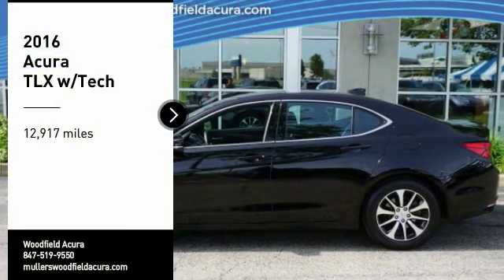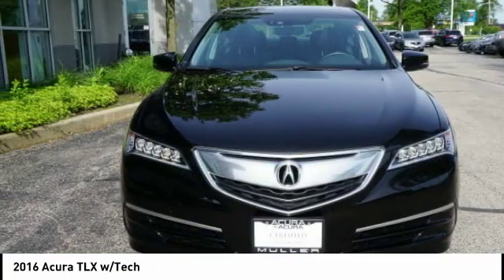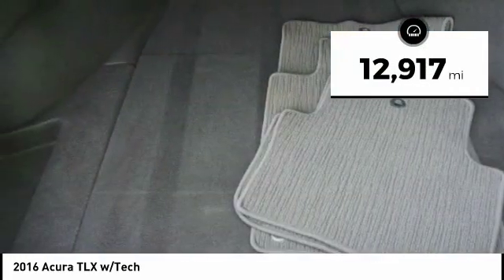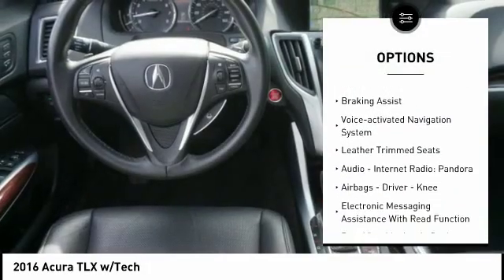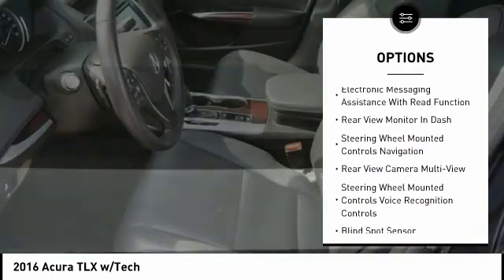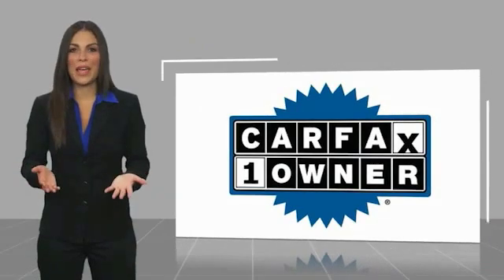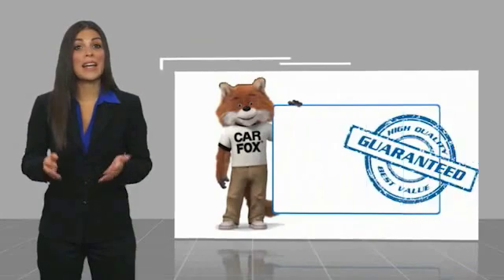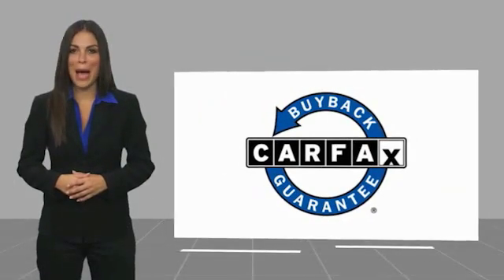2016 Acura TLX Hoffman Estates IL P15699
2016 Acura TLX w/Tech

Woodfield Acura
1099 w. Higgins Rd.

Pick up this Black 2016 Acura TLX, available today at Woodfield Acura. This could be the one you've been searching for.